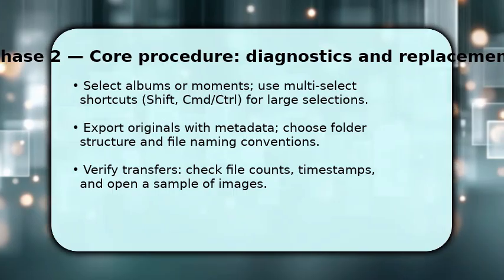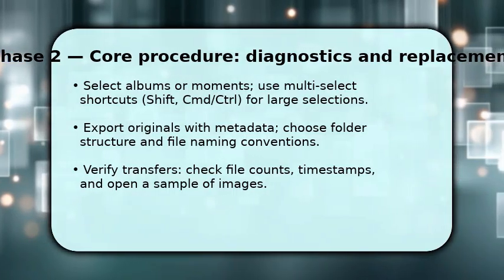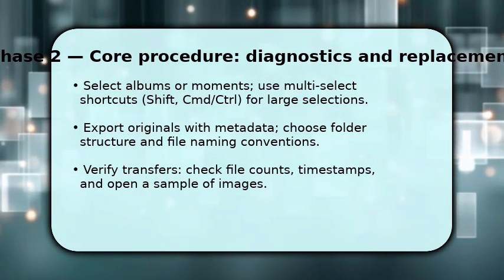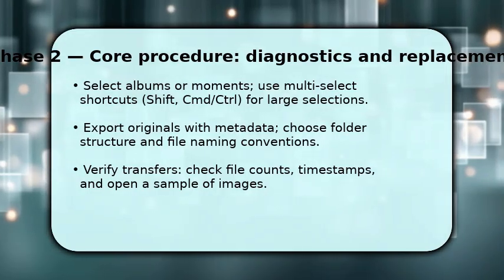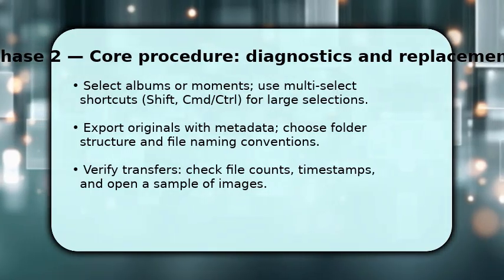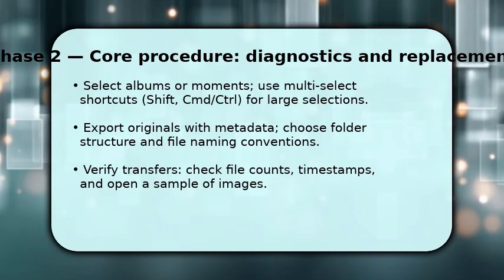How to Do Backup in Photos - Step by Step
How to Do Backup in Photos - Step by Step | 🔒 Surfshark VPN Deal — Stay private and secure. $1.99/mo + 3 Months Free ▸

Learn the essential steps for backing up your photos effectively. This video guide takes you through selecting backup software, choosing cloud services or external drives, organizing files, and setting reminders to ensure your precious memories are safe from data loss.

backup photos, photo backups, data protection for pictures, organize photo storage, cloud photography backup, external hard drive for images, photographer' extraterrestrial safeguarding methods, automated image preservation system